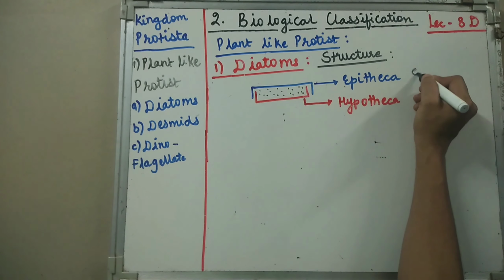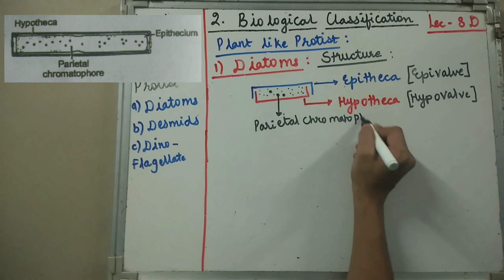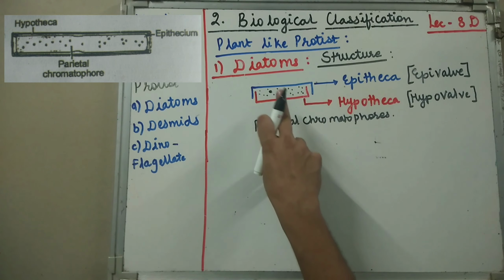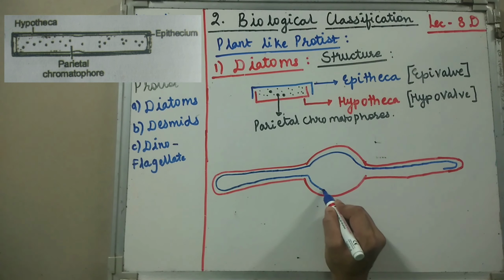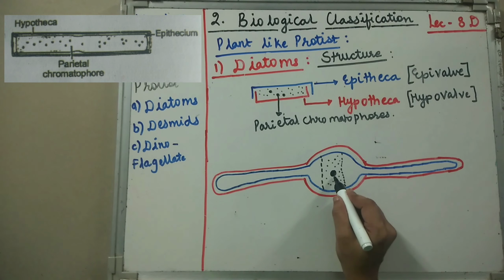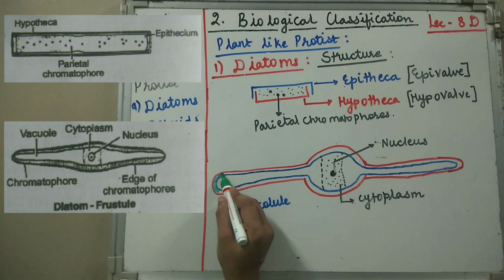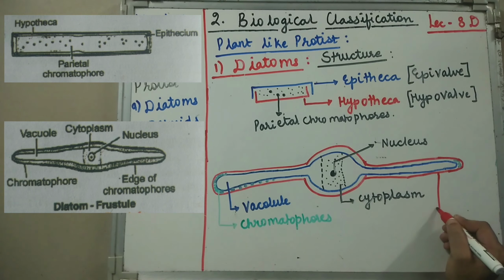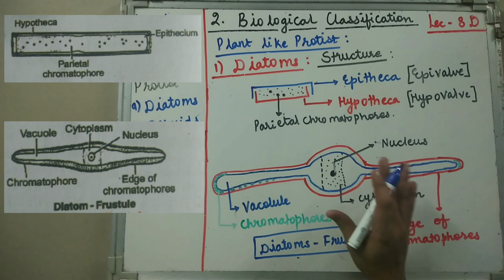BIOLOGY XI | NEET | BIOLOGICAL CLASSIFICATION | KINGDOM PROTISTA - Structure of Diatoms| Detailed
Hello friends !
This Video lecture contains the concept of INTRODUCTION - KINGDOM PROTISTA : Structure of Diatoms  (Detailed Explanation)
Any question you can ask in comment box.

6) BIOLOGY- NEET- BIOLOGICAL CLASSIFICATION - KINGDOM MONERA -